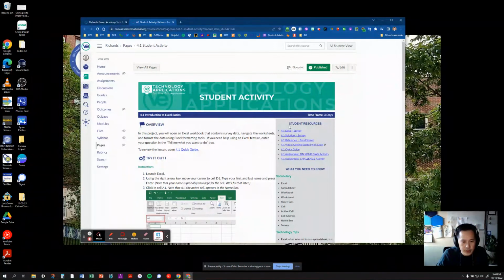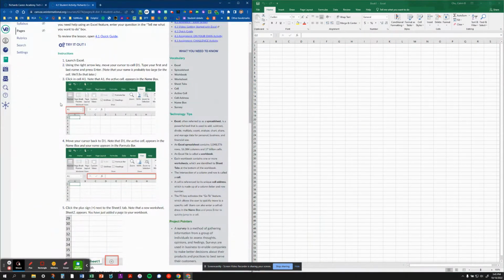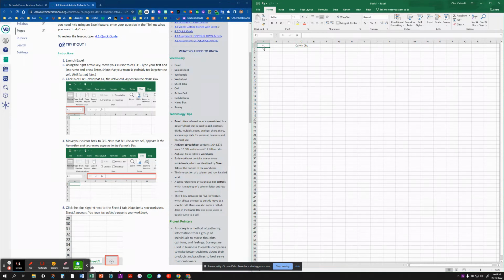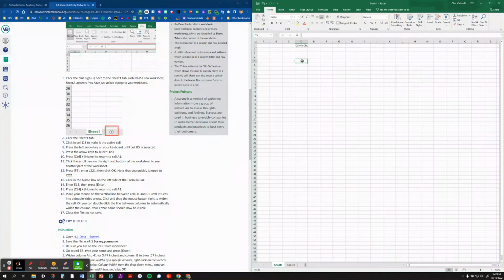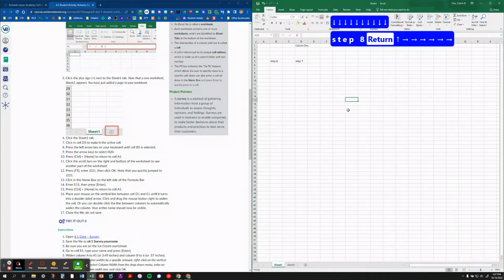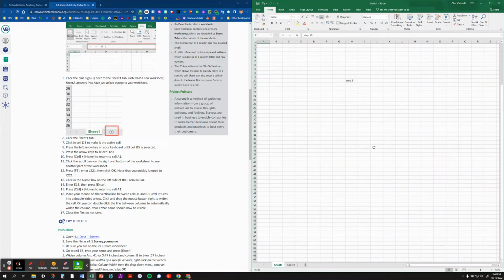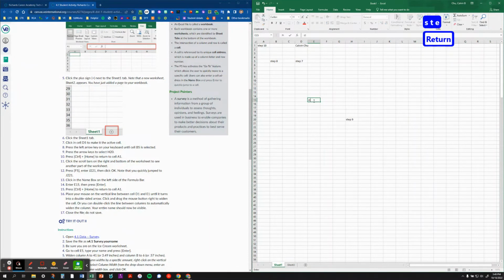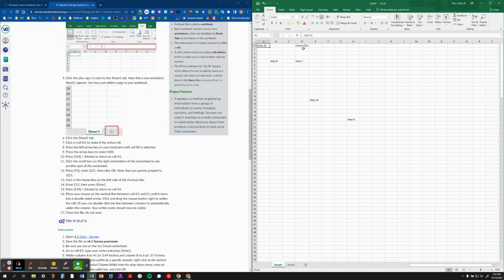4.1 Try It Out 1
This video goes over VE Tech Apps assignment 4.1 Try It Out 1